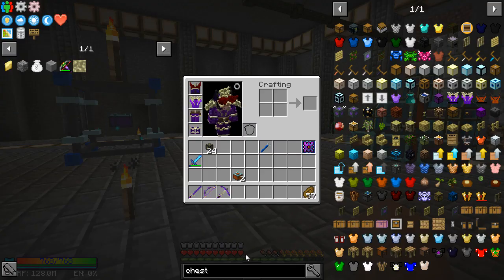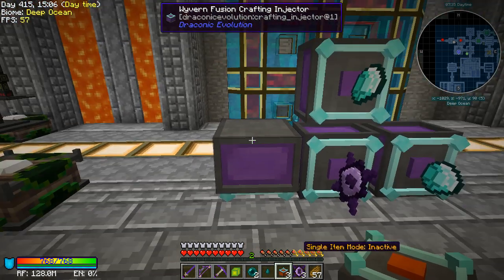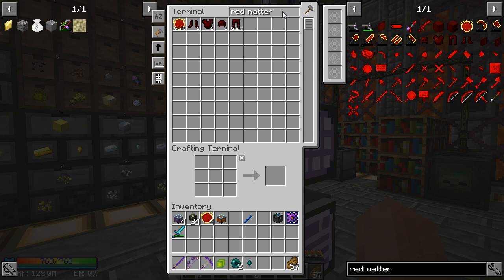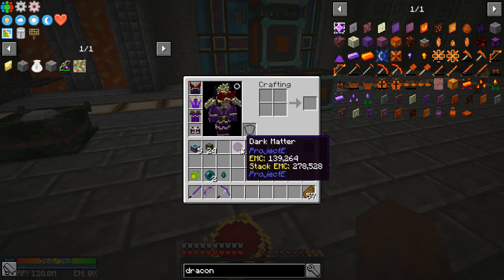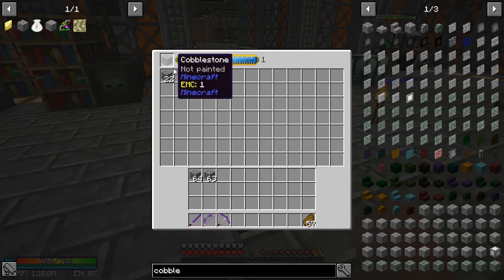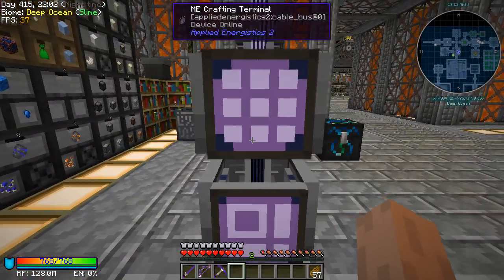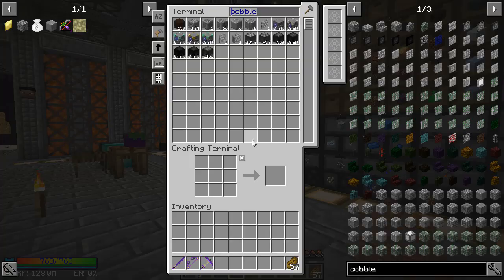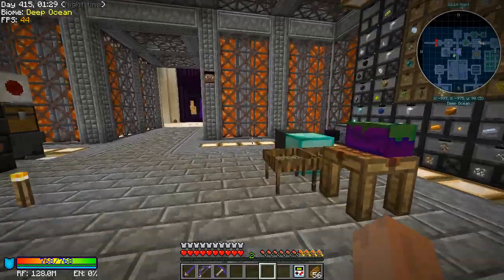Energy Condenser - Ep96 - Stoneblock